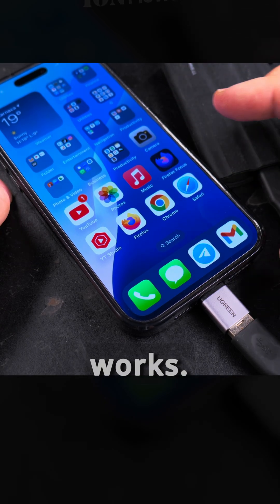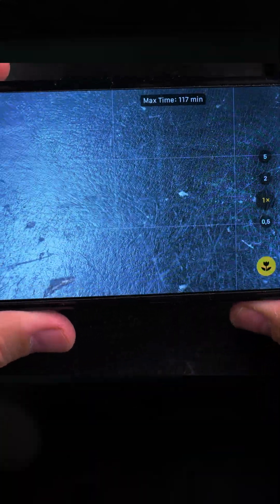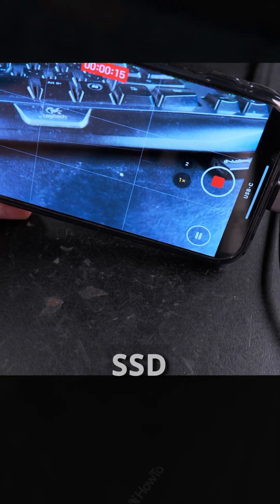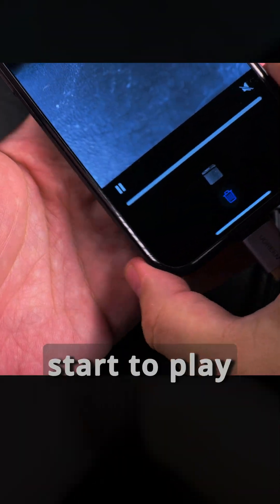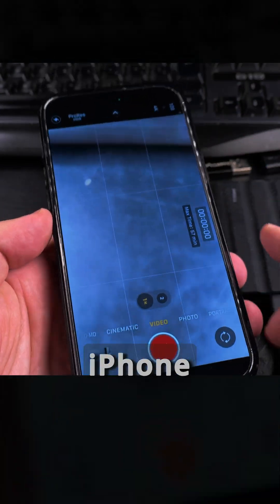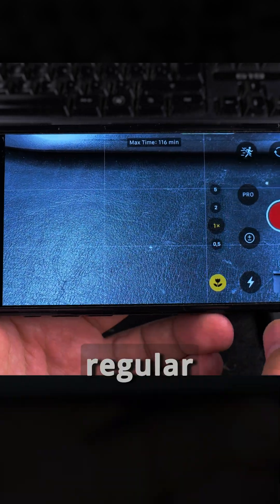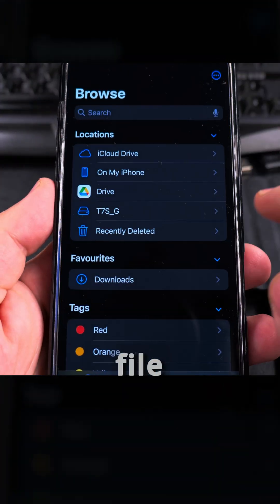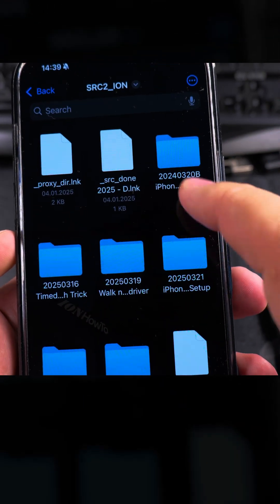iPhone Prores 422 HQ Samsung SSD T7 Shield USB C Adapter Test 1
iPhone Prores 422 HQ Samsung SSD T7 Shield USB C Adapter Test.
USB to USB-C Adapter iPhone 16 Pro Max Test.

Testing the Ugreen USB to USB-C Adapter on iPhone 16 Pro Max.
Tested with the Samsung T7 Shield portable SSD

I don’t have a speed test app for iPhone but I didn’t really need an app to test this.

On iPhone 16 Pro Max the biggest reason to use an external USB-C SSD like the Samsung T7 Shield is to record ProRes 422 HQ on your iPhone directly to an external SSD.
If that works, it’s fine for me and it did work with the T7 shield and the USB to USB-C adapter.

Normally you would plug in the USB-C to USB-C directly without using any USB-C adapter but in this video, I wanted to see it the adapter would be fast enough for the highest data rate with the ProRes 422 HQ high bitrate when recording 4K 120 ProRes directly on a portable SSD.

In this video I’m testing on iPhone the green USB-C to USB-A or USB-A to USB-C adapter. I’m not sure how to call them as Ugreen calls them the same way and only the product code is different.

This converts your regular USB type-A cable to work with USB-C devices.

This usb adapter is USB 3.2 Gen 2 and it supports speeds up to 10 GBps o that’s great.
Maximum charging 18W so these will not be useful for fast charging but what you would use these for is high speed data transfer.
It will run at slower speeds in compatibility mode just as most usb adapters.

I already had a few cheap usb USB-C to USB-A adapters that were really slow and only one good adapter.

These were really cheap so I bought 1 set to have when needed.

USB Type-A is the old big square connector and USB Type-C is the modern small reversible connector.

With some adapter and device combinations the USB transfer speed might drop to USB 2.0 speeds.
If that happens to you, try reversing the USB-C port or remove any USB extension you might use for that port and you should be back to full speed.

You can check I a usb adapter is compatible with usb 3.0 and above, learn how to check if your USB adapter or cable has USB 3.0 pins.

A simple way to check USB 3.0 compatibility is by looking at the connectors inside the port. USB 3.0 cables have extra pins compared to USB 2.0, and I’ll explain exactly where to look. This is useful if you need a faster connection for data transfer or charging.

USB 2.0 has 4 pins
USB 3.0 and above has the same 4 pins as USB 2.0 as and an additional row of 5 pins / connectors.

For troubleshooting slow transfer speeds or just want to confirm your cable type, this tutorial will help. Check your USB cables easily and make sure you’re getting the best performance.

Any questions?